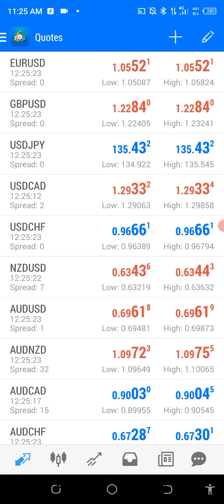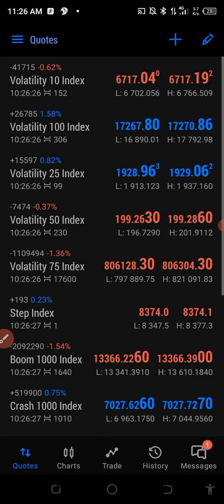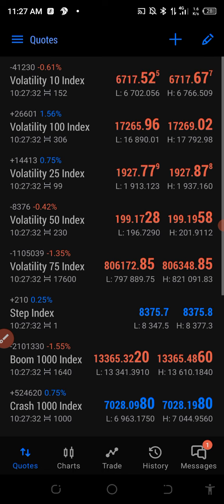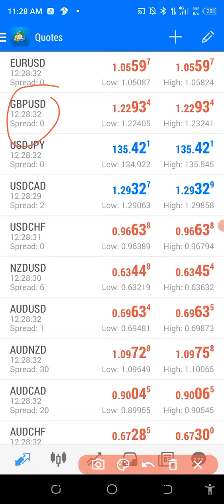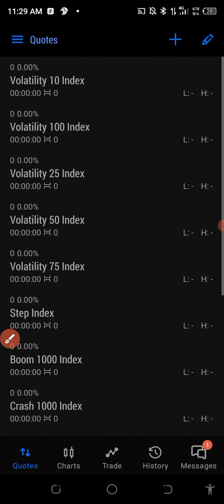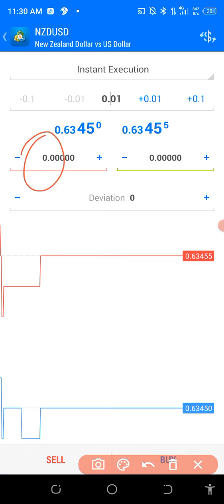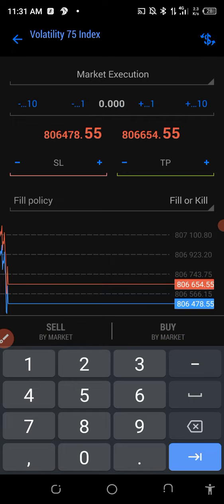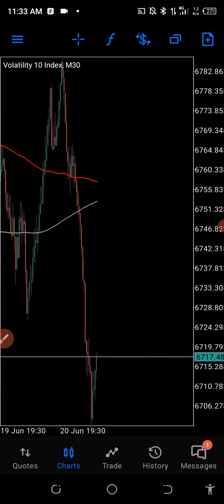SEE THESE TWO DIFFERENT TRADING MARKET & THEIR BENEFIT. FOREX MARKET & SYNTHETIC MARKET (VOLATILITY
IG. JUST THE CHART